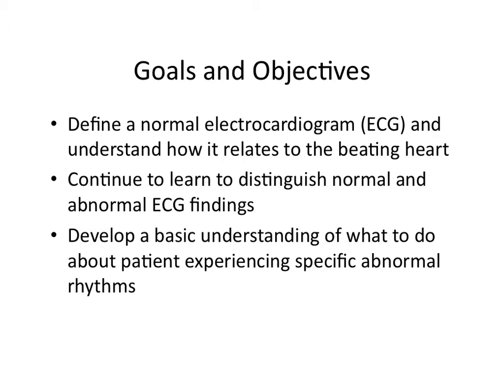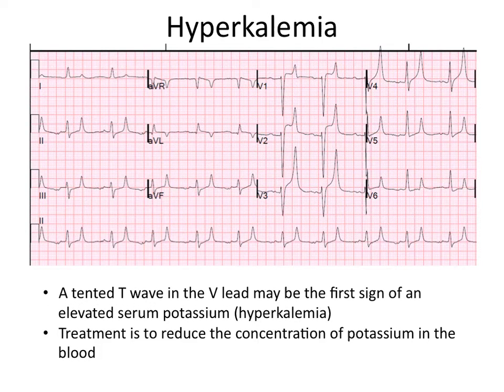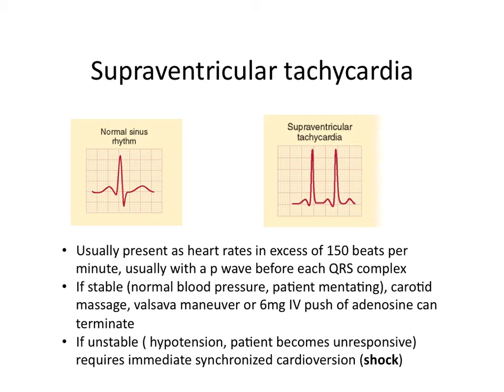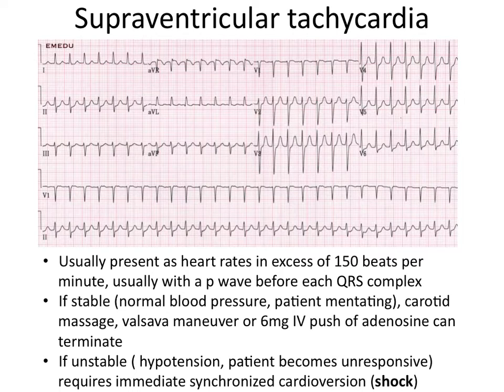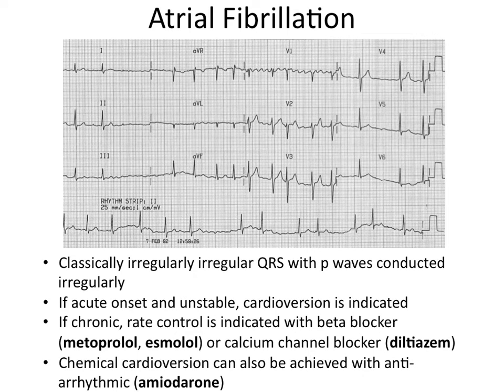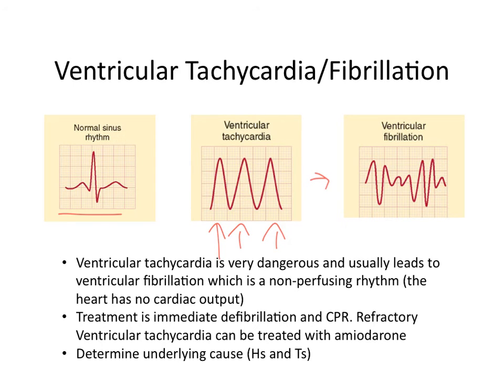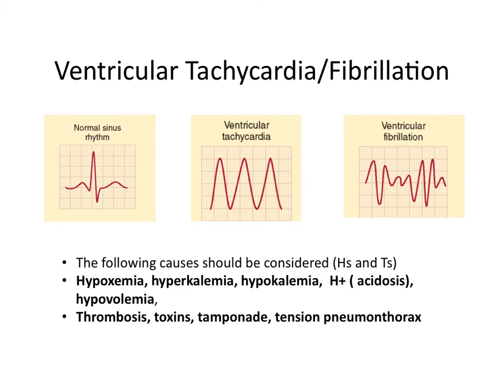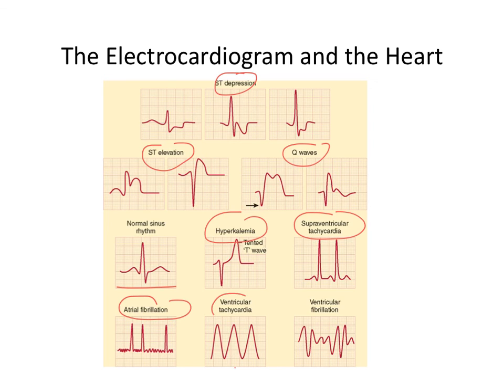MOD 88B Arrhythmias Perioperative management